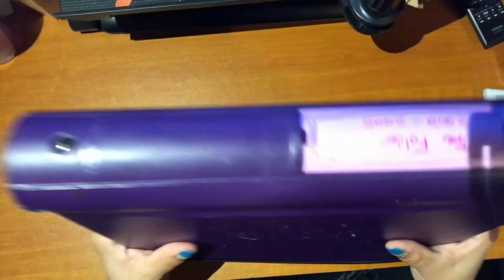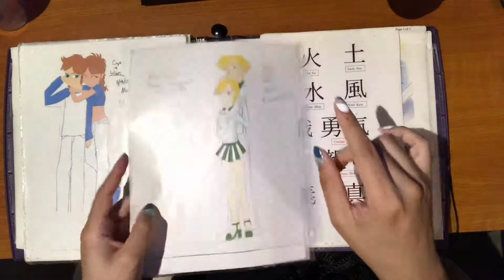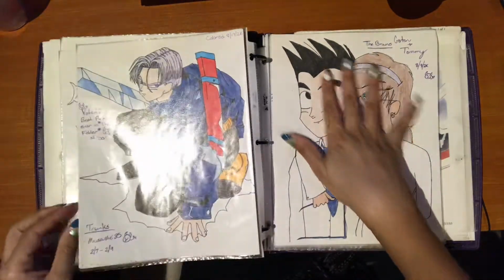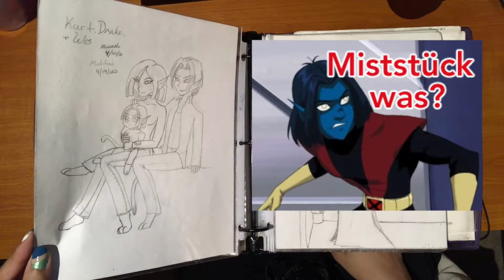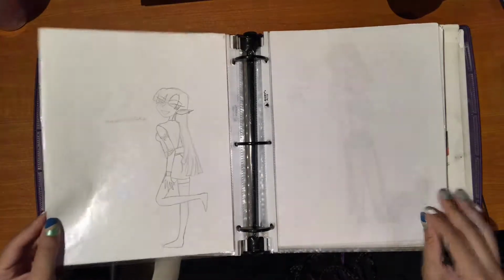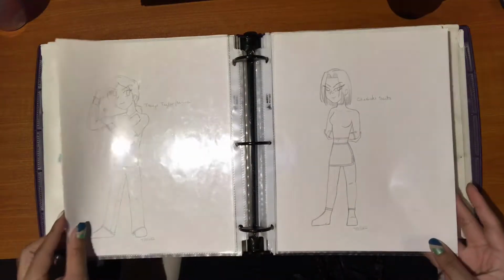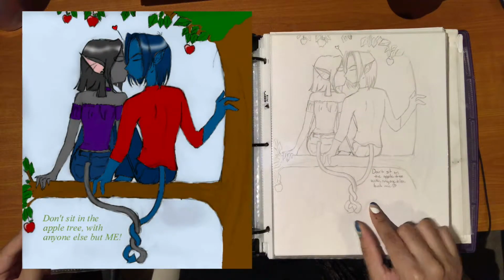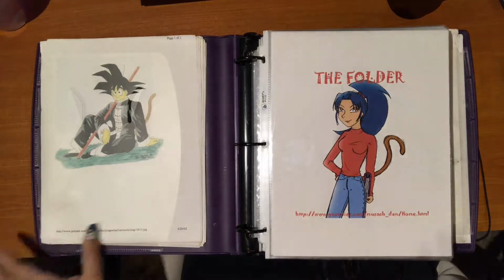'The Folder' My Art from 2000 - 2005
Some of these character are still around today! See them in my Deviantart Gallery